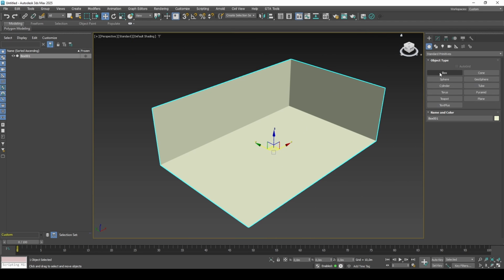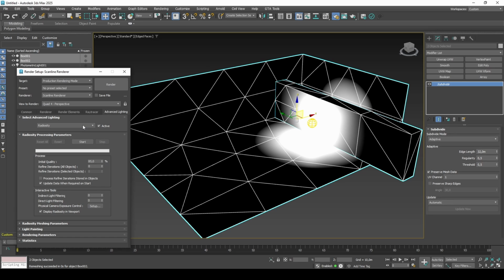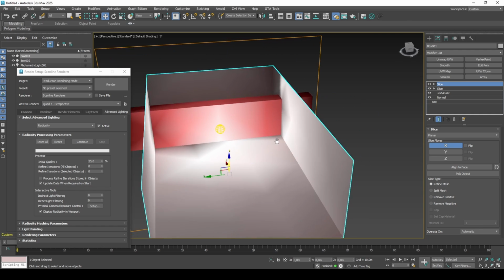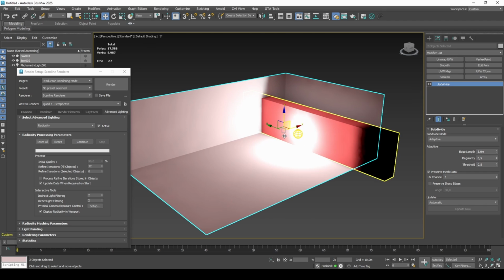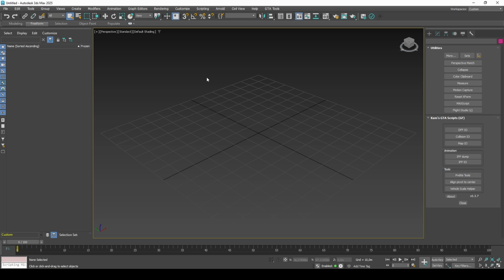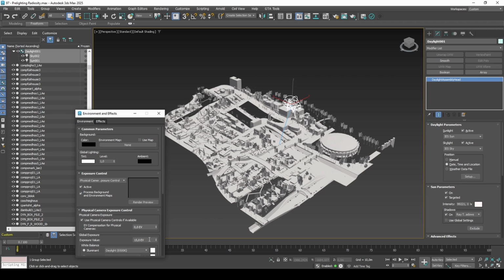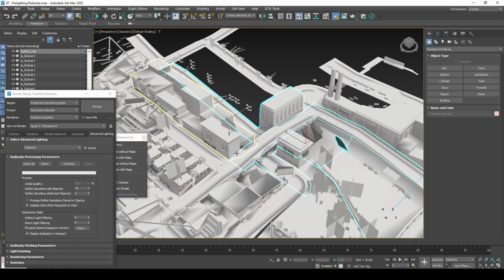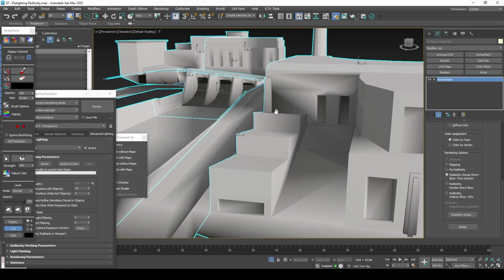97 - Prelight: Radiosity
0:00 Intro - What is Radiosity
1:50 Box test scene setup
4:40 Box Radiosity parameters setup
11:02 Prelight a GTA map with Radiosity
12:47 Scene preparation
14:06 Scene lighting
15:54 Radiosity setup
16:62 Adjusting prelight (play around with values and find what works best for you)